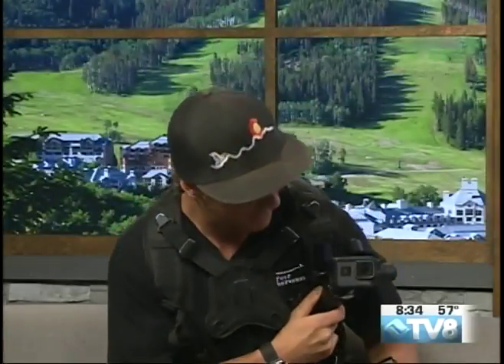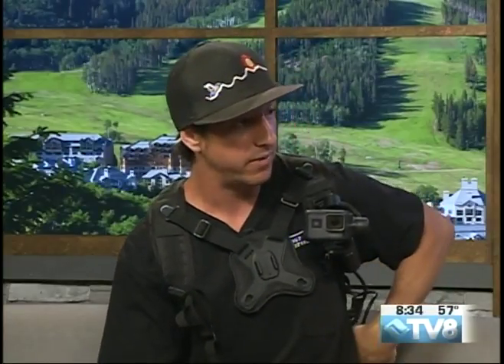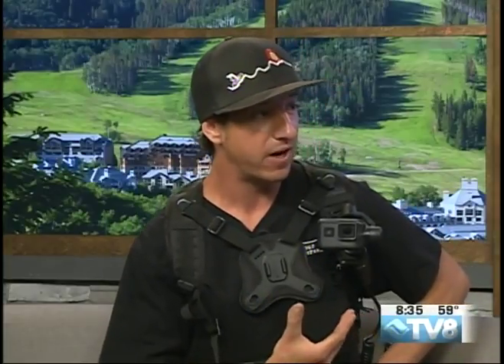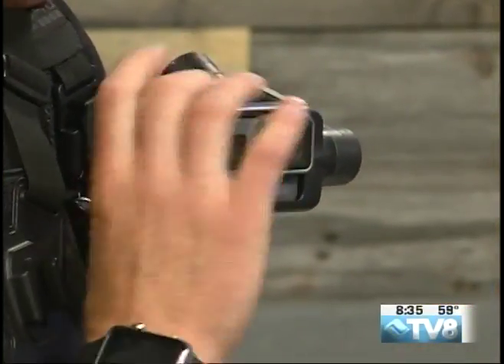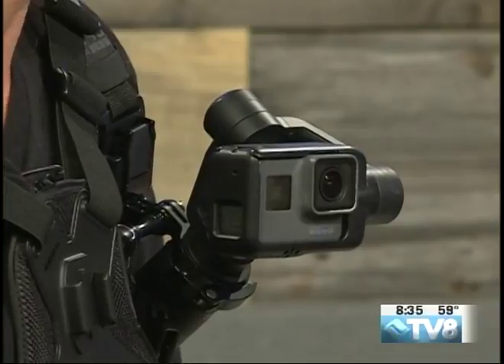Eric Minishred Craniologie 07.24.17 Good Morning Vail